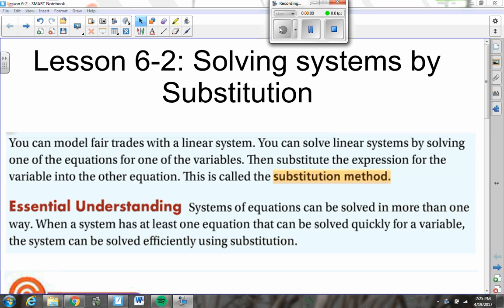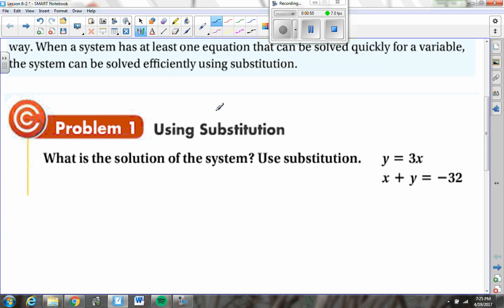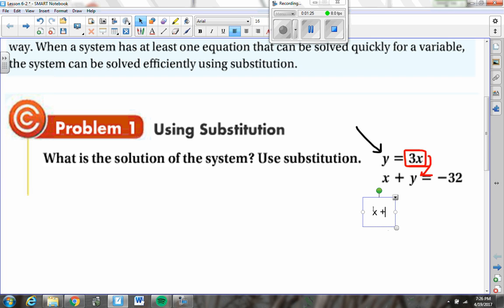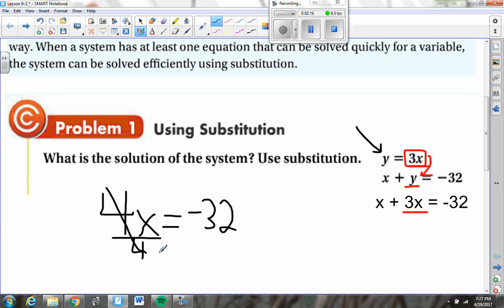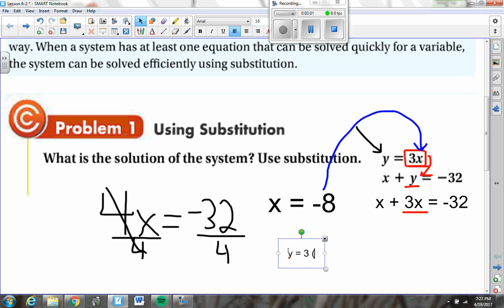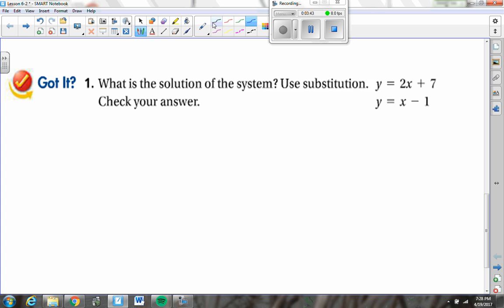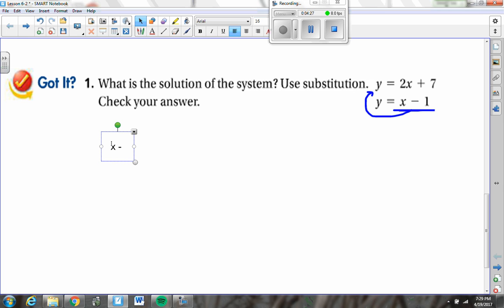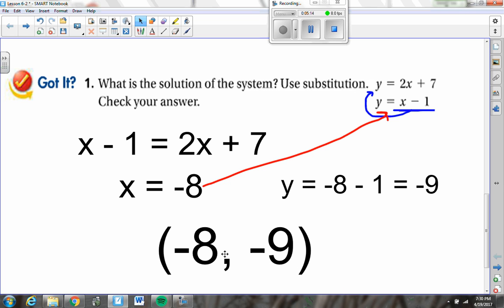Algebra 1A Lesson 6-2A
Part 1 of Lesson 6-2 on solving systems of equations by substitution.